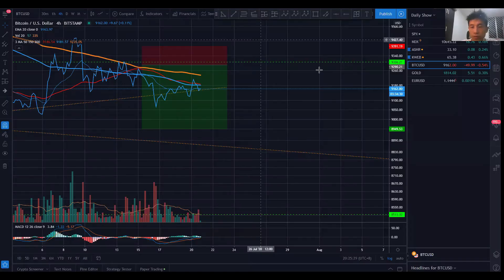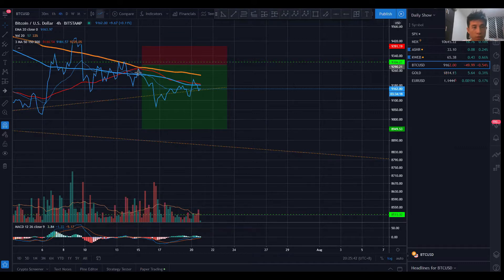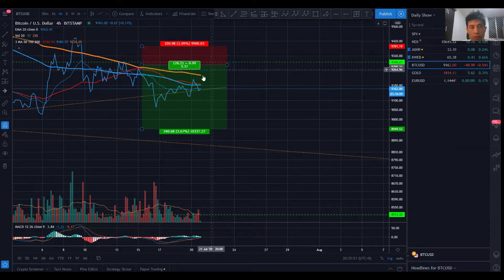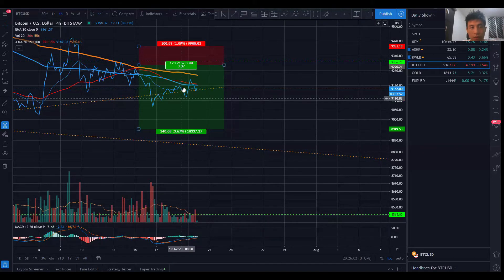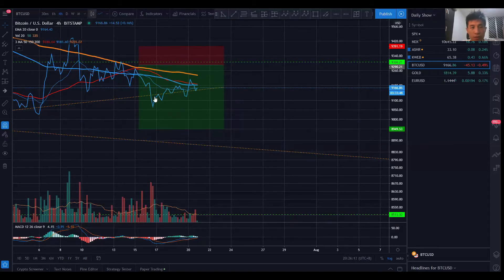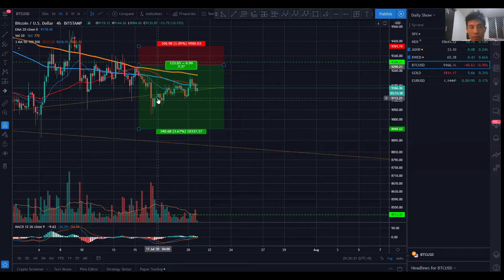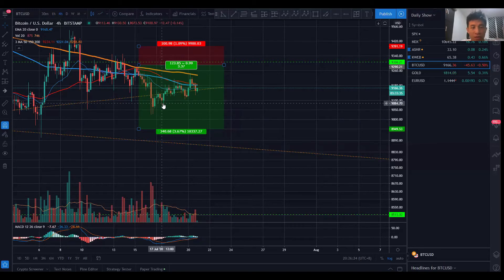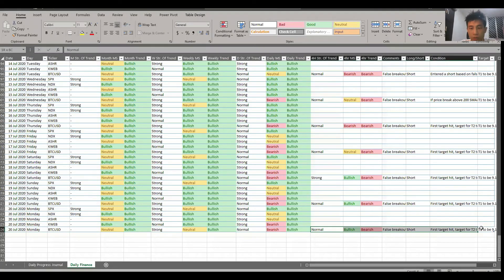Daily Min Finance 20 Jul 2020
Welcome to Daily Minute Finance where I share the summary of my thoughts on potential investment/trading opportunities

Enjoy and have a wonderful day! 😊